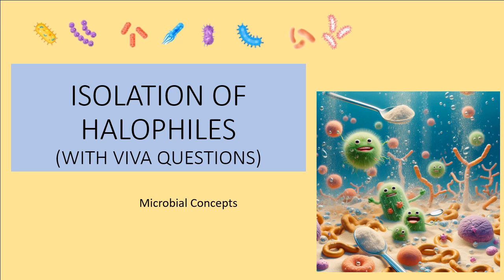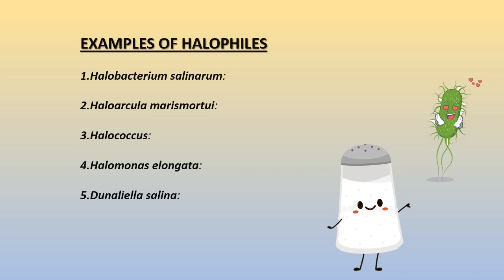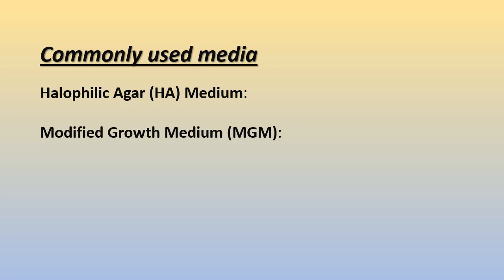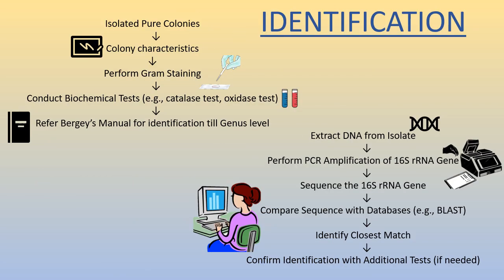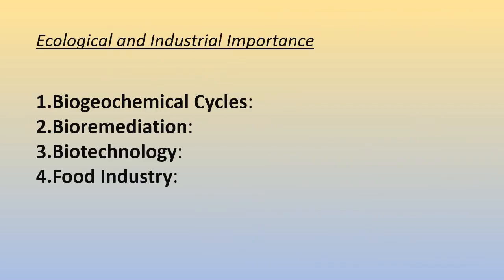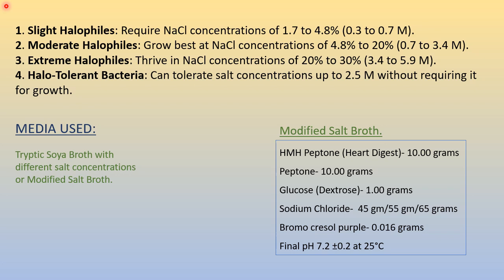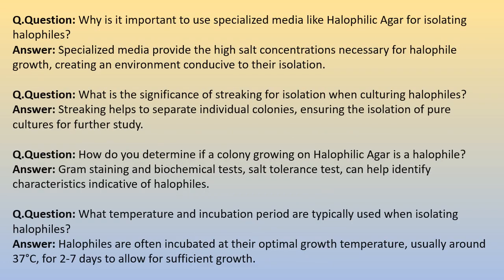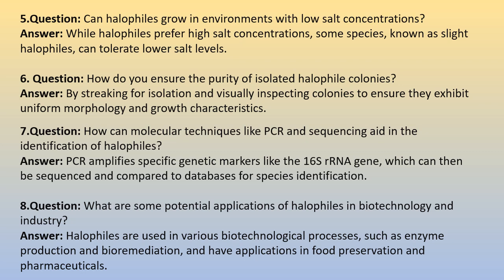Isolation of Halophiles and Salt tolerance test with viva questions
Enjoy learning!!!